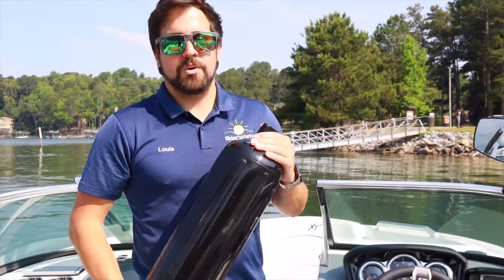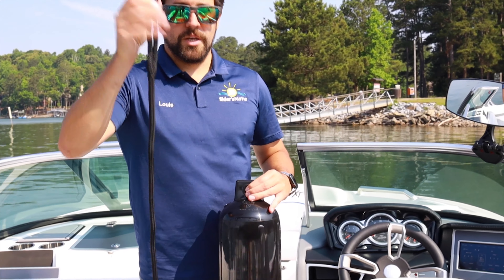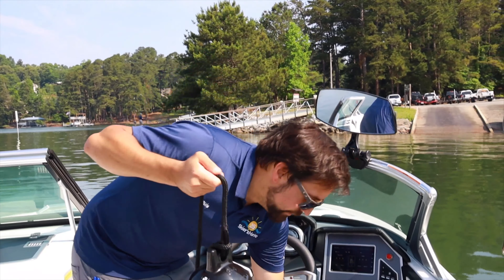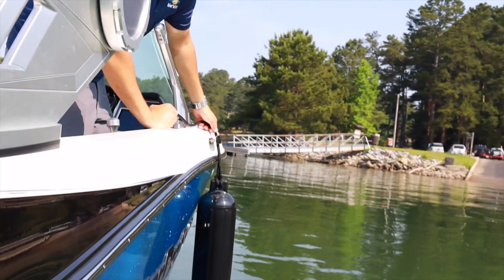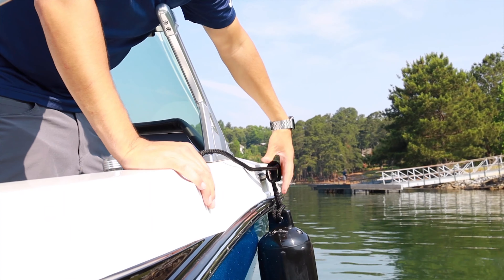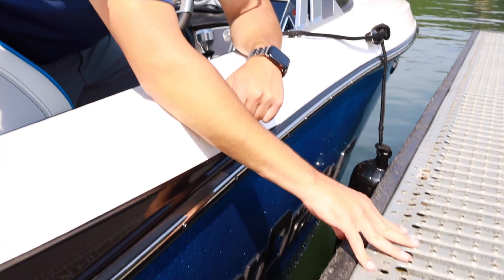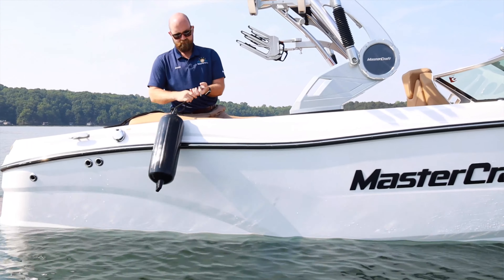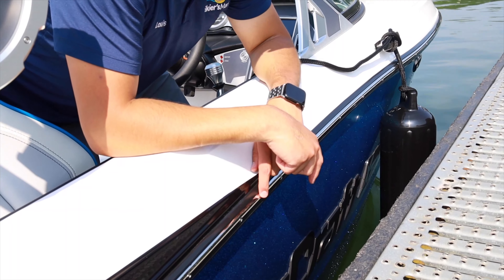Quick Tip - Fender Placement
No fender benders here! Lou from Skier's Marine Gainesville shows you how to protect your boat while docking with today's Quick Tip all about proper fender placement.